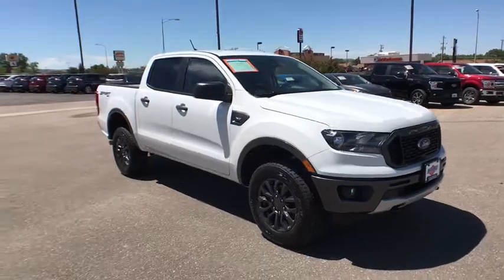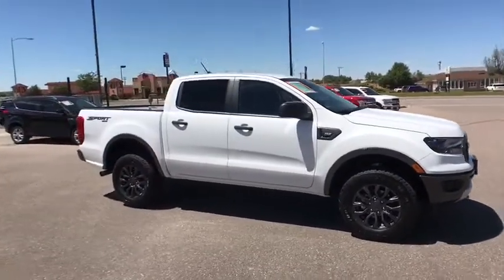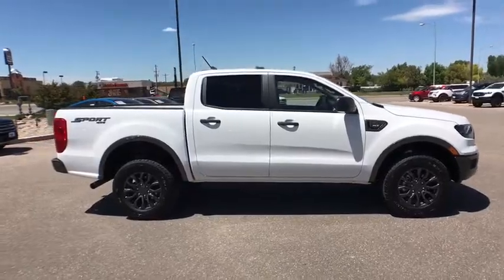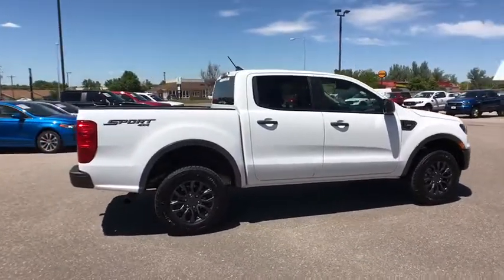2019 Ford Ranger Casper, Powell, Cheyenne, Douglas, Sheridan, WY KLA55625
New 2019 Ford Ranger available in Casper, Wyoming at Lithia Ford Casper. Servicing the Powell, Cheyenne, Douglas, Sheridan, WY area.
2019 Ford Ranger XLT 4WD SuperCrew 5 Box - Stock#: KLA55625 - VIN#: 1FTER4FH3KLA55625

4x4 Turbo Charged Back-Up Camera Cross-Traffic Alert Remote Engine Start TRAILER TOW PACKAGE SYNC 3 EQUIPMENT GROUP 301A MID TRANSMISSION: ELECTRONIC 10-SPEED SEL... Oxford White exterior and Ebony interior XLT trim CLICK ME! KEY FEATURES INCLUDE: Back-Up Camera Remote Engine Start Cross-Traffic Alert OPTION PACKAGES: SYNC 3 enhanced voice recognition communications and entertainment system 8 LCD touchscreen in center stack w/swiping and pinch-to-zoom capabilities pinch-to-zoom capability included w/available voice-activated touchscreen navigation system AppLink Apple Car-Play and Android Auto 911 Assist and 2 smart charging USB ports Note: SYNC AppLink lets you control some of your favorite compatible mobile apps w/your voice It is compatible w/select smartphone platforms Commands may vary by phone and AppLink software Dual-Zone Electronic Automatic Temperature Control EQUIPMENT GROUP 301A MID SiriusXM Satellite Radio a 6-month prepaid subscription Service is not available in Alaska and Hawaii SiriusXM audio and data services each require a subscription sold separately or as a package by Sirius XM radio If you decide to continue service after your trial the subscription plan you choose will automatically renew thereafter and you will be charged according to your chosen payment method at then-current rates 4x4 Privacy Glass Keyless Entry Child Safety Locks Electronic Stability Control Bucket Seats Brake Assist. WHO WE ARE: The main goal here at Greiner Ford of Casper is to ensure you have a successful and enjoyable car-buying experience. Whether you are searching for a new or used vehicle or need quality auto repair parts or auto financing our dealership is ready to assist drivers in the Riverton WY Gillette and Sheridan areas with all of the above! Price does not include title license or $399 dealer doc fee. Only equipment basic to each model is listed. Call or email for complete specific vehicle information.